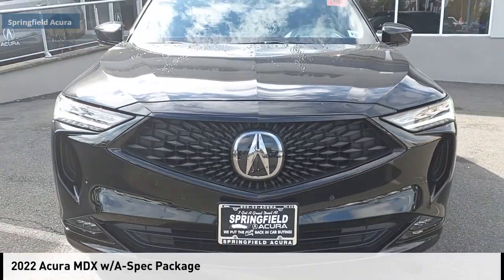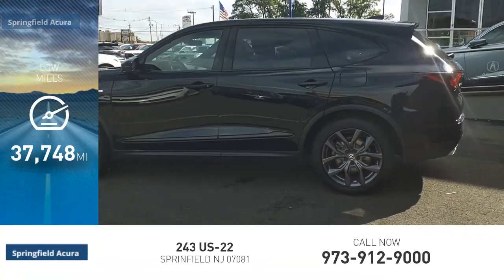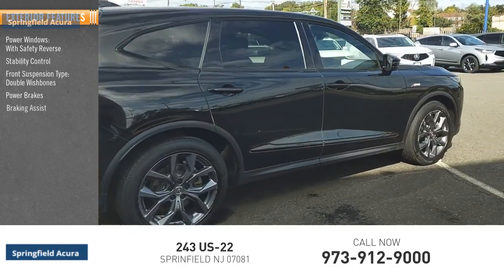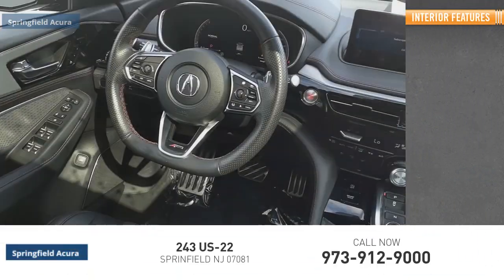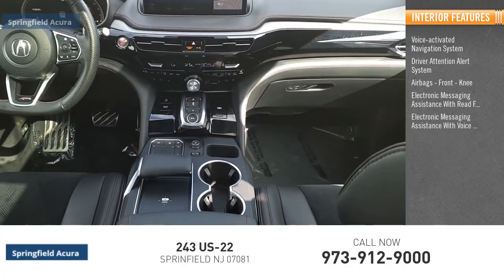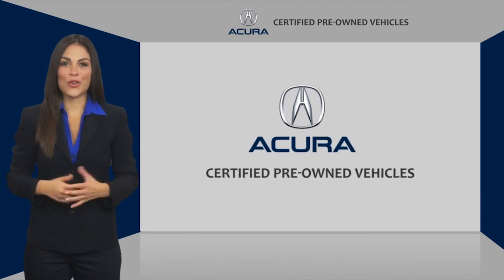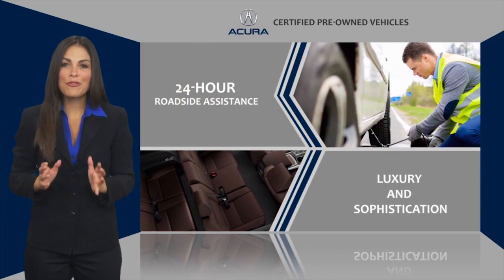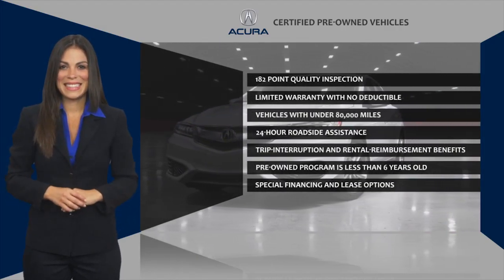2022 Acura MDX 24167LOA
2022 Acura MDX w/A-Spec Package

Springfield Acura
243 US-22

W/A-Spec Package trim, Majestic Black Pearl exterior and Ebony interior. PRICED TO MOVE $1,200 below J.D. Power Retail! Heated Leather Seats, Nav System, Third Row Seat, Aluminum Wheels, All Wheel Drive, Moonroof, Panoramic Roof br /br /KEY FEATURES INCLUDEbr /Leather Seats, Third Row Seat, Navigation, Moonroof, Panoramic Roof. Rear Spoiler, MP3 Player, Remote Trunk Release, Privacy Glass, Keyless Entry. Acura w/A-Spec Package with Majestic Black Pearl exterior and Ebony interior features a V6 Cylinder Engine with 290 HP at 6200 RPM*. br /br /A GREAT VALUEbr /This MDX is priced $1,200 below J.D. Power Retail. br /br /BUY WITH CONFIDENCEbr /AutoCheck One Owner br /br /BUY FROM AN AWARD WINNING DEALERbr /Our reputation of excellence in both sales and service is what keeps us in business for over 30 years we always turn our customers into lifetime friends. br /br /Contact dealer to confirm vehicle availability, details, and pricing. Upon visit to dealer you should verify all of the features, equipment, and options on this vehicle. Must present a printout of this ad to receive this offer. br /